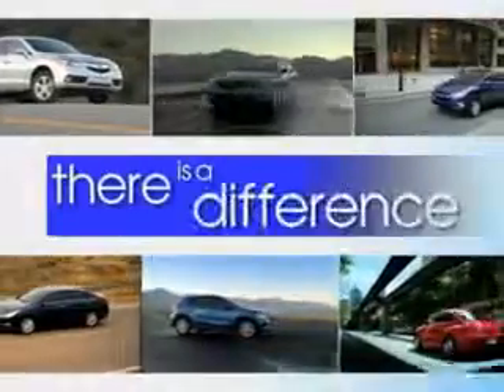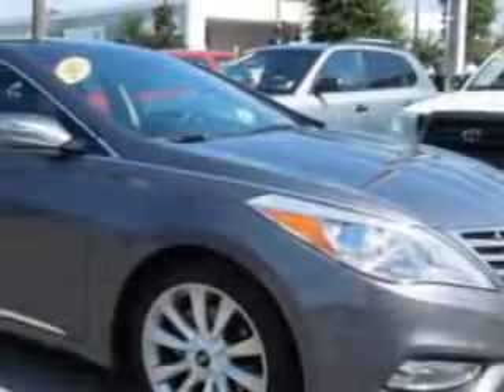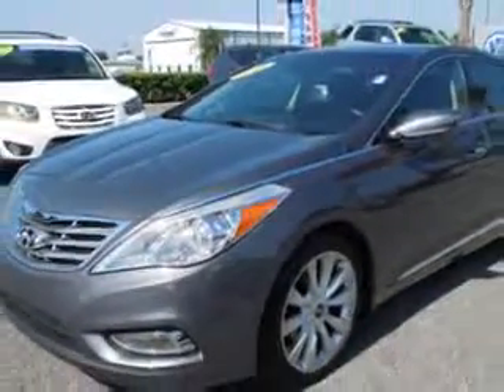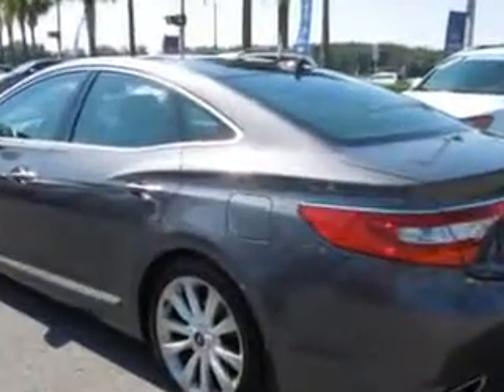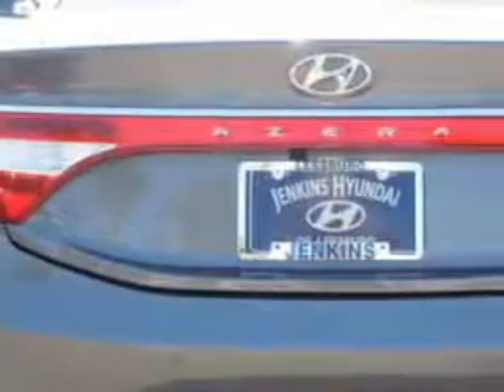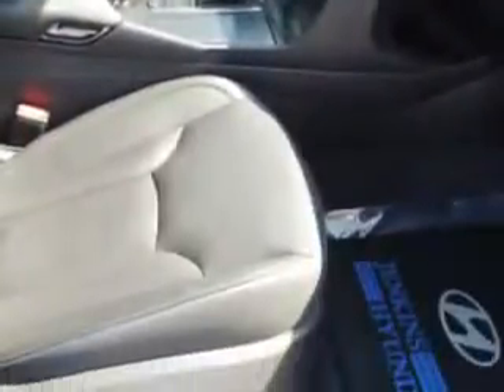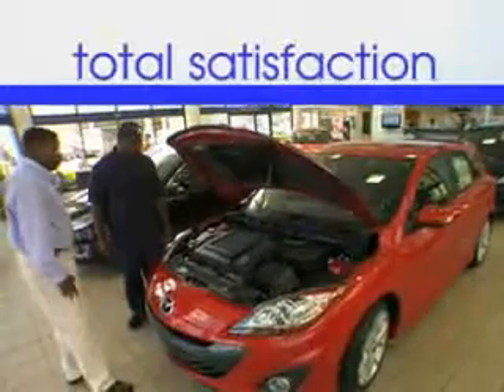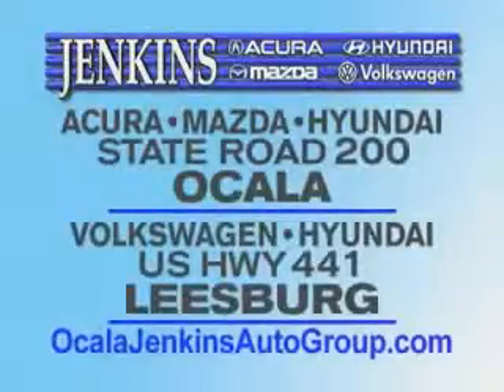2013 Hyundai Azera Jenkins Hyundai Of Leesburg Leesburg, FL 34788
Hyundai Azera Check out this Smoke Gray Metallic Hyundai Azera 4 Dr Sedan, equipped with a 6 Cylinder engine and an automatic transmission. Enjoy an impressive 30 miles to the gallon on this great car with features like Sirius Xm Satellite Radio, Halogen Headlights, Push-Button Start Keyless Ignition, Ambient Lighting, Homelink Universal Garage Door Opener, Auxiliary Audio Input - Ipod, Auto-Dimming Inside Rearview Mirror, Electronic Stability Control, Heated Rear Seats, Power Adjustable Lumbar Driver Seat, Remote Anti-Theft Alarm System, Rear View Camera, Navigation System With Touch Screen Display, Heated Exterior Mirrors With Integrated Turn Signals, Electronic Brakeforce Distribution, Speed Sensitive Front Wipers, Front Fog Lights, Emergency Braking Assist, Leather Upholstery, Power Driver and Passenger Seating, and much more. Enjoy the drive and have peace of mind in this Hyundai Azera. See us at Jenkins Hyundai Of Leesburg today!
MILES: 20,554
VIN:KMHFH4JG3DA214742

9145 US Hwy 441
Leesburg, Florida 34788